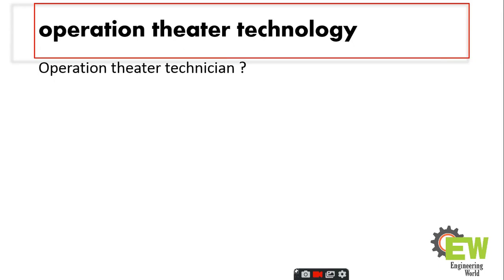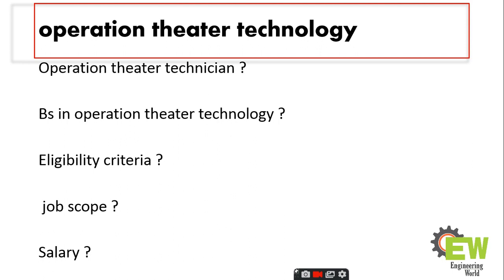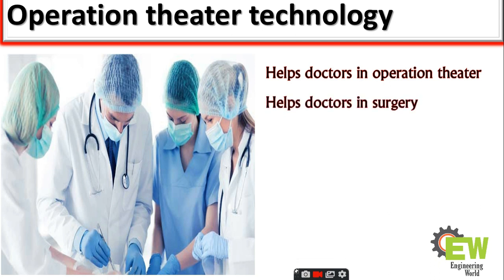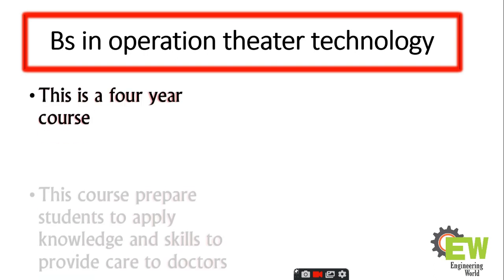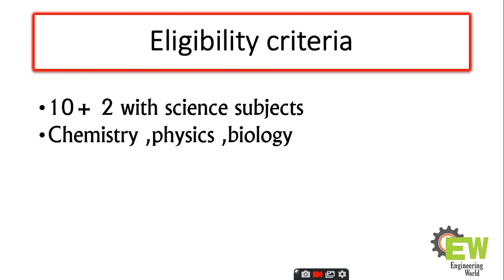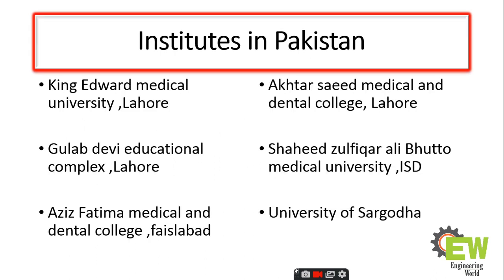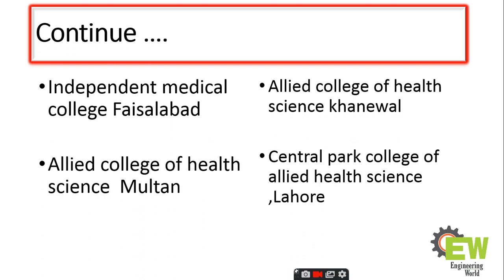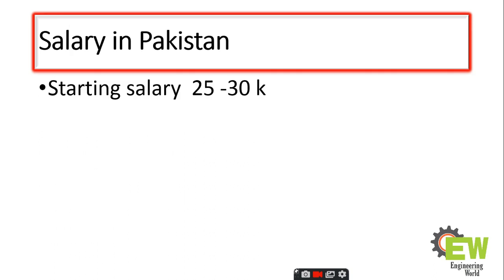BS in operation theater technology || course || scope and salary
hi guys , in this video i will discuss about operation theater technology ,its course ,its salary and scope in pakistan ..!